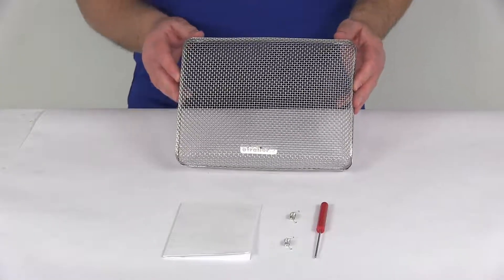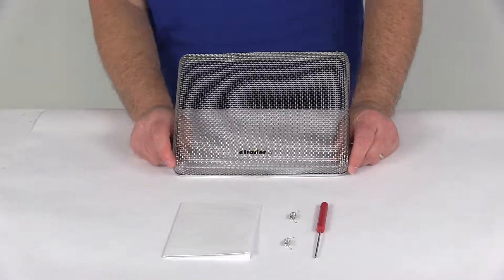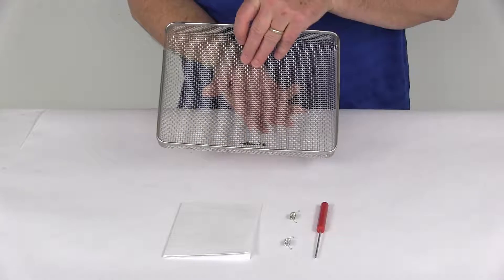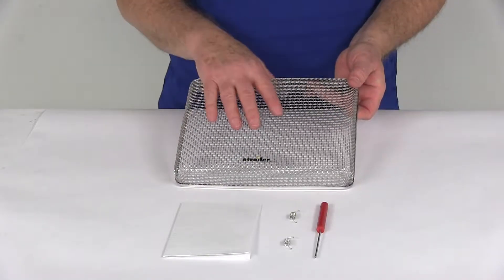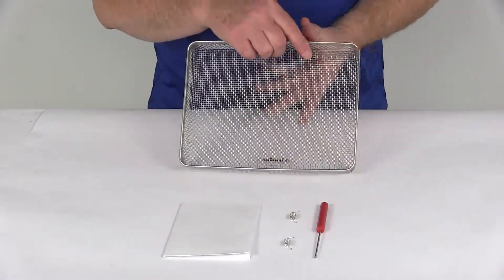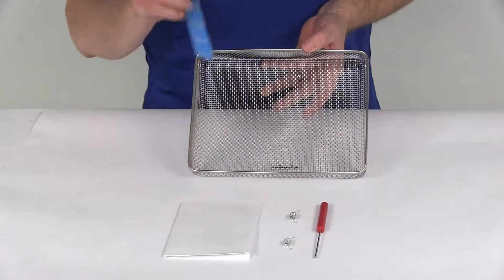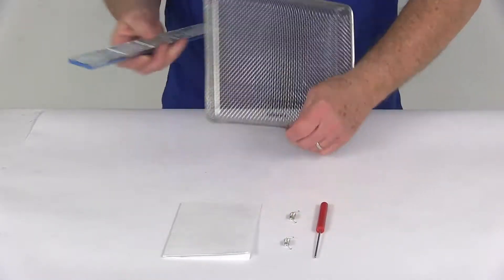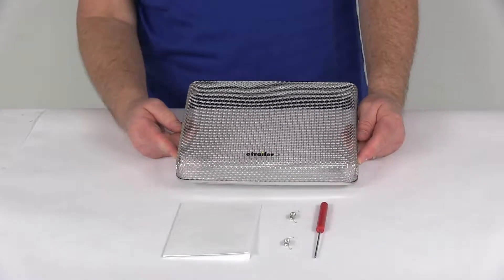etrailer | Valterra RV Vents and Fans A10-1321VP Review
Click for more info and reviews of this Valterra RV Vents and Fans:

Today we're going to take a look at the Valterra bug screen for the Suburban RV water heater vents. This Valterra bug screen is for your RV water heater. This one in particular is designed to fit the Suburban 10, 12, and 16 gallon water heater vents. It's very easy to install. It's made of a heavy-duty stainless steel construction. It'll help keep out any unwanted pest, and it minimizes the airflow restriction.

Includes everything shown here on the table, the screen, the installation tool, the two spring fasteners to install it, and a nice set of detailed instruction. Do want to give you a few measurements on this. The overall length, edge to edge, going to be right at 9 3/4" long. The overall height from very bottom, very top, is about 7 1/2" tall. The total depth on this is about 1 1/4" deep. We do recommend that screens must be respected monthly and cleaned when necessary to maintain your proper airflow.

That should do it for the review on the Valterra bug screen for Suburban RV water heater vents.